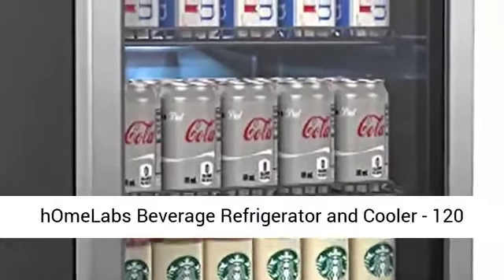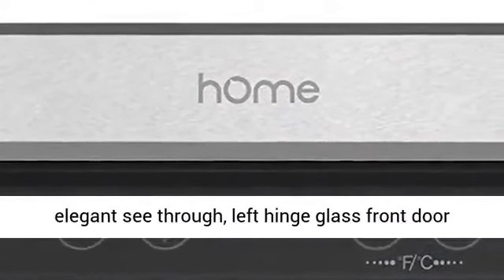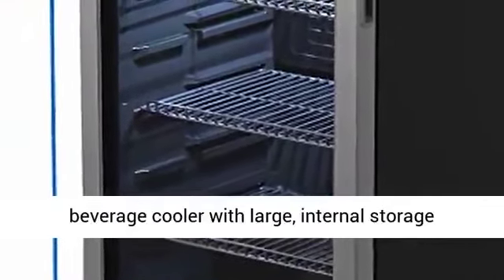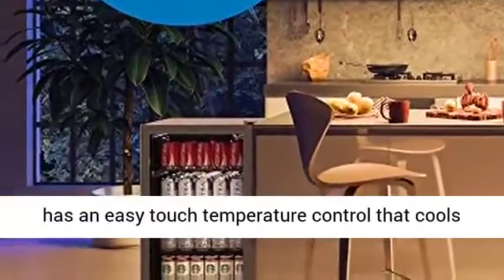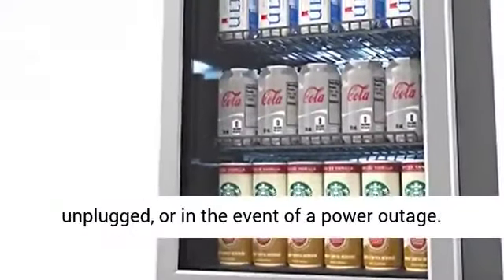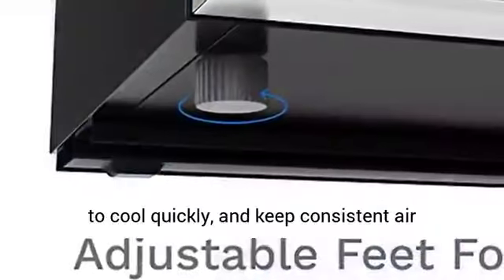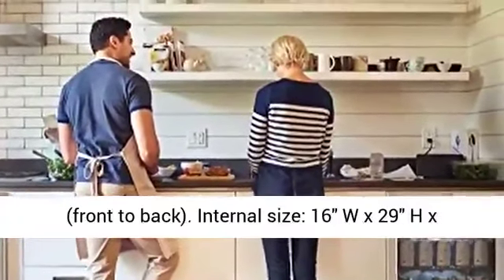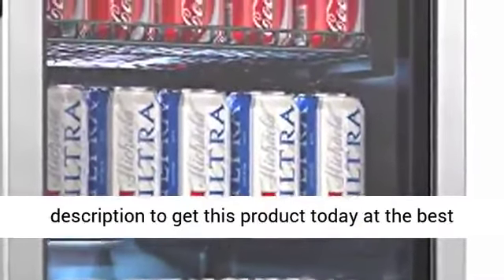hOmeLabs Beverage Refrigerator and Cooler 120 Can Mini Fridge with Glass Door for Soda Beer or Win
amazon,
amazon finds,
amazon prime,
amazon fba,
amazon flex,
amazon rainforest,
amazon house,
amazon jungle,
amazon stock,
amazon ascension,
amazon alexa,
amazon astro,
amazon amazon,
amazon business,
amazon bundles,
amazon bedrock,
amazon course,
amazon commercial,
amazon couch,
amazon dropshipping,
amazon driver,
amazon documentary,
d amazing,
amazon echo,
amazon earnings,
e amazonas,
amazon family,
amazon fba for beginners,
amazon forest,
fba amazon,
forest amazon,
amazon gadgets,
amazon gaan,
amazon guitar,
amazon gadgets 2024,
amazon go,
amazon gan,
get amazon prime free,
game amazon,
amazon haul,
amazon interview,
amazon influencer program,
amazon influencer,
amazon items,
amazon iphone,